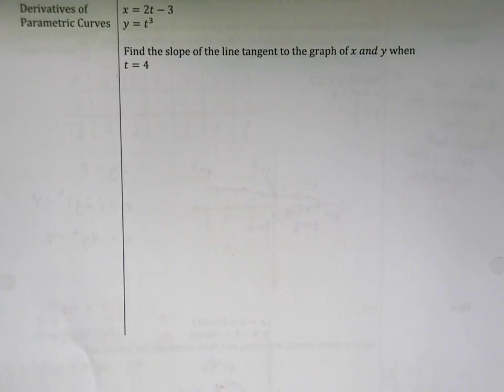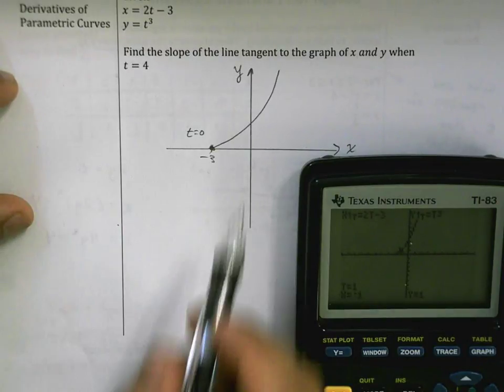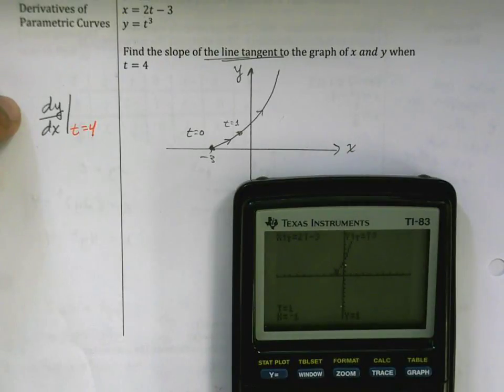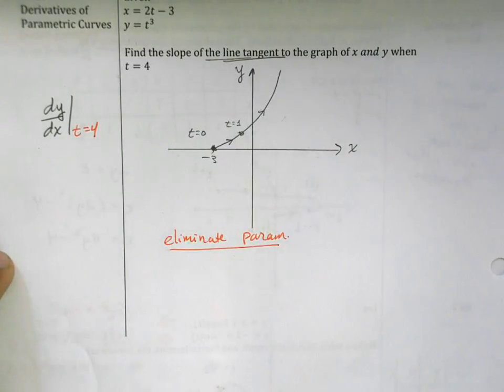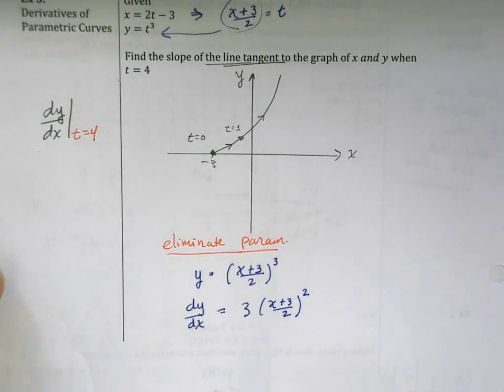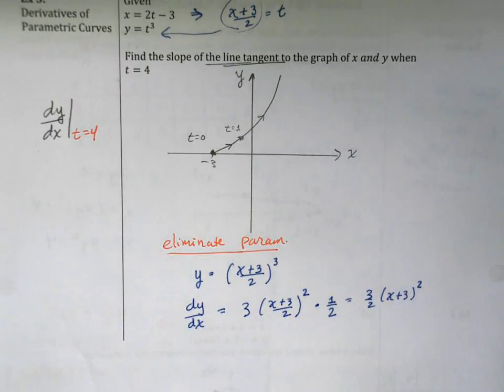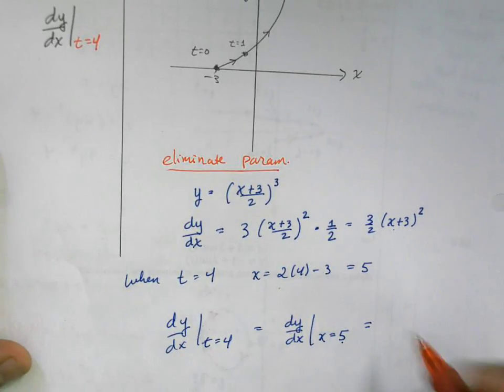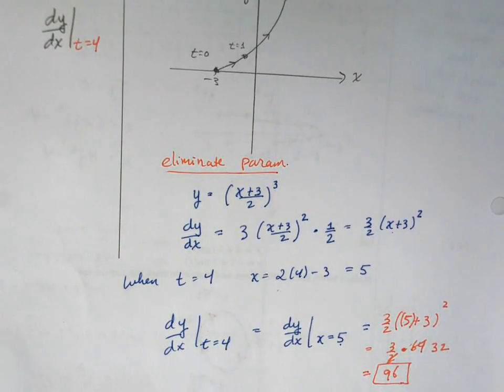10 2 Parametric functions and derivatives